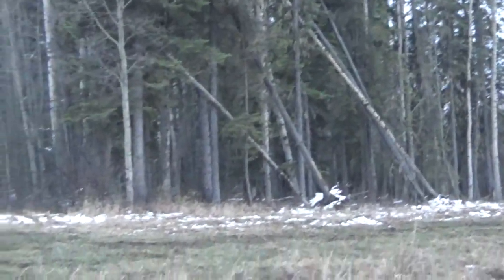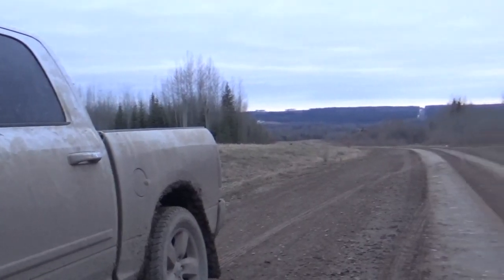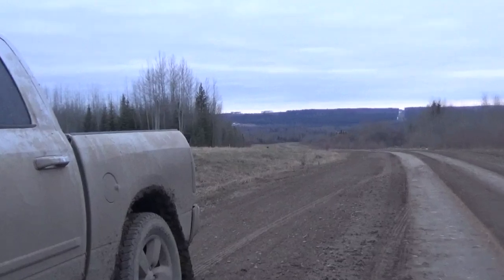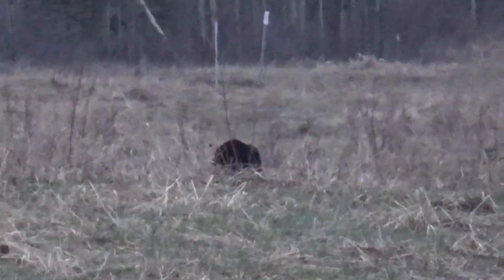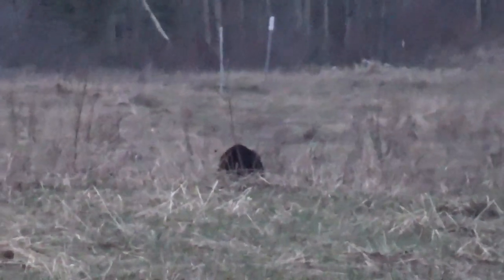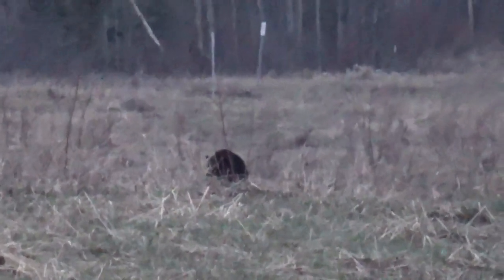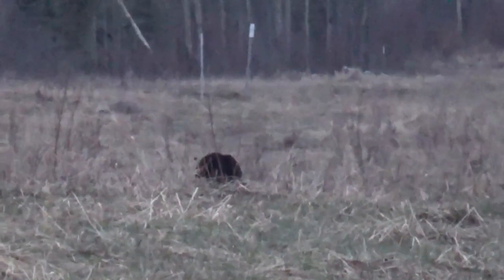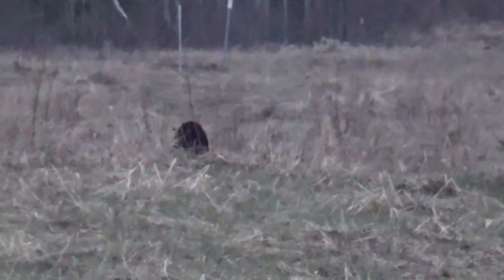{ HOW TO } Spot and Stalk Bear Hunting Tips and Tricks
Today I talk to you about how I spot and stalk black bears up here in Northern BC.

0:00 - Intro
3:08 - Food Sources
6:00 - Spotting
6:15 - Sexing
7:45 - Stalking
8:14 - Look and Act Like a Bear
10:20 - Play the Wind
11:34 - If They Spook and Run
16:15 - Picking the Right Caliber
16:48 - Bullet Type and Shot Placement

Check out Canadian Heritage Roasting to taste a coffee as wild as you are! With every bag of coffee purchased, they will plant a tree right here in Canada.

To support a veteran owned business and to support the troops, head over to H-Hour Apparel and check out their line of clothing, stickers and accessories.